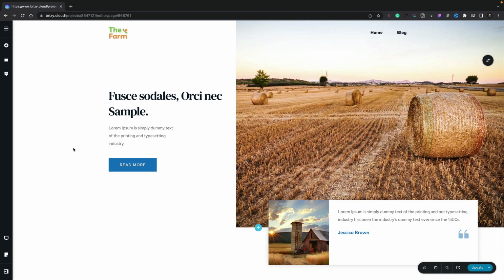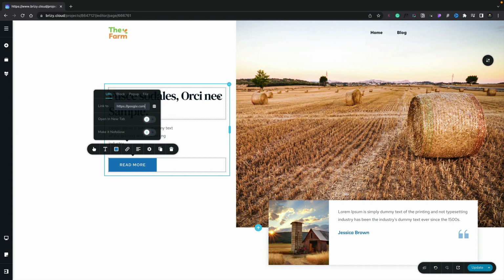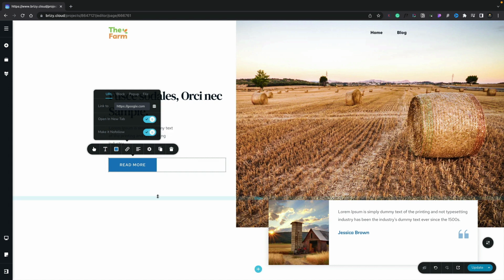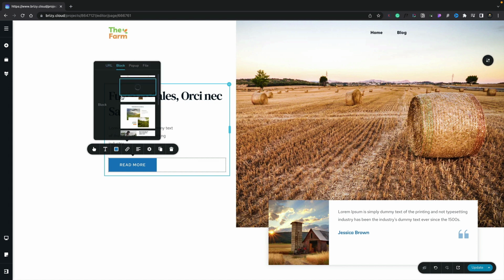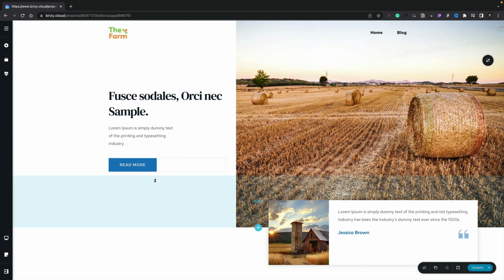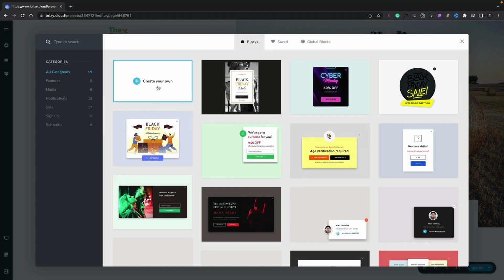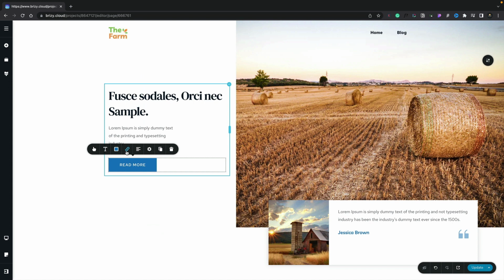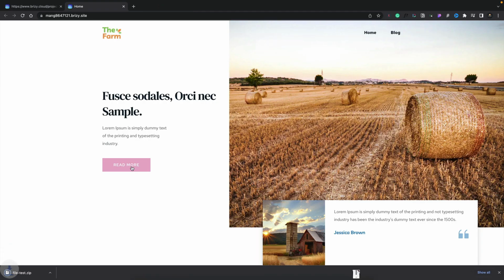Mastering Links in Brizy Cloud: Types and Usage Explained | Lesson 16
👋 In this lesson, we're going to look at links in Brizy Cloud. Links are the glue that holds the internet together, very important for your website we'll show you the types of links we have in Brizy Cloud and also how to use them. Discover the various types of links available and how they play a vital role in your website's functionality. Learn the best practices for utilizing links effectively and gain valuable insights on optimizing user experience. Whether you're a beginner or an experienced user, this video will equip you with the knowledge to make the most of links in Brizy Cloud.